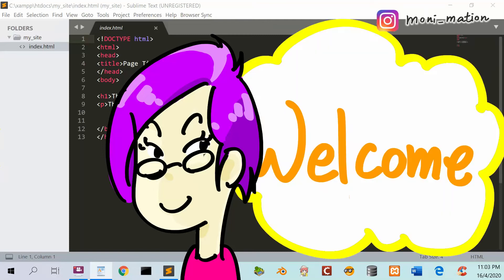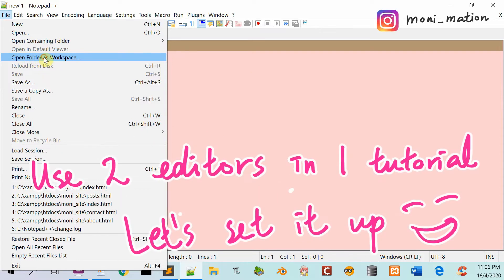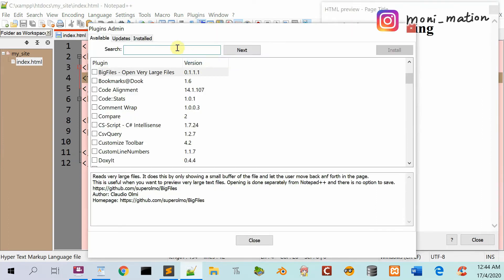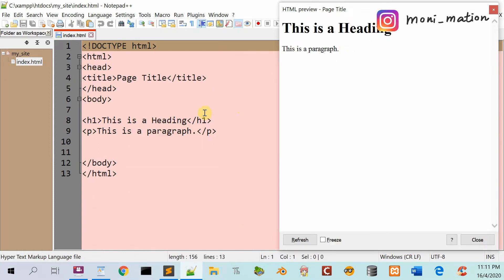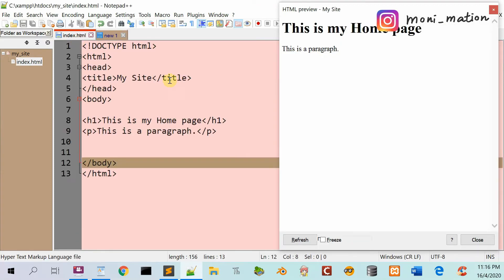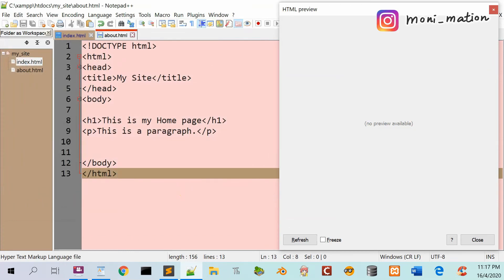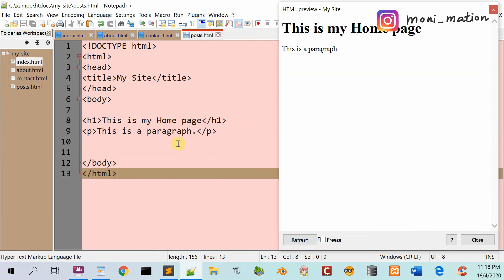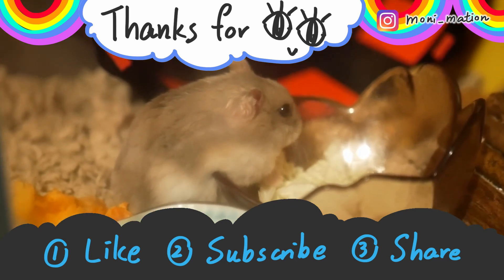Install Notepad++ Preview HTML Plugin & Sublime Text 3 Package Control | Web Dev For Beginners #3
💯Our Goal: To give you the first taste of using the free tools and putting simple code snippets together to create a simple website. This series shows you the full picture step-by-step. Consider this is a roadmap to making your first website!

😆In this 3rd video in "How to Create a Website", this series will walk you through every stage of building a simple website. We will look into how to set up Notepad++ for the first time and preview your working HTML page within Notepad++.

After viewing this video, you should be able to do the following:
☕I forgot to say that we need to install the Package Control prior to install the browser-sync in the last video. Let's have a look!
☕Create 4 simple web pages for the website
☕Set up Notepad++
☕Install HTML Preview Plugin in Notepad++